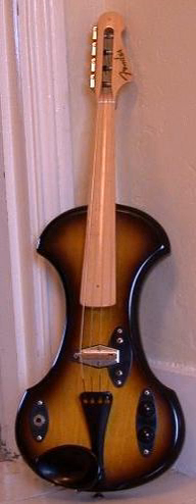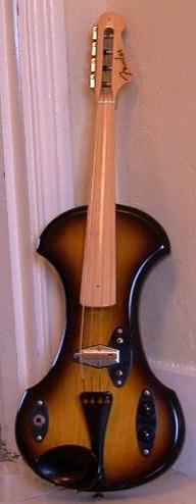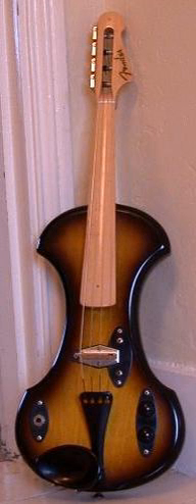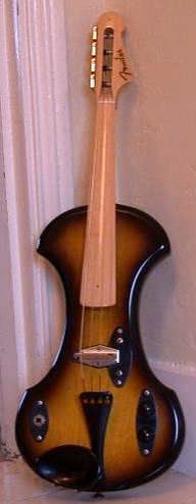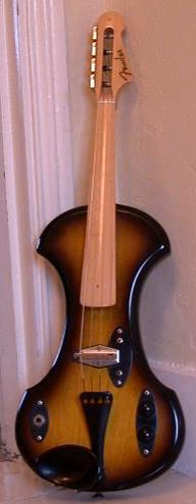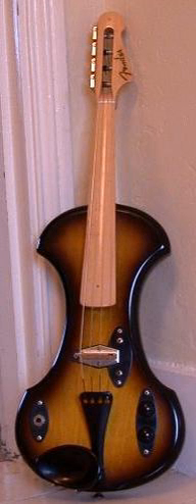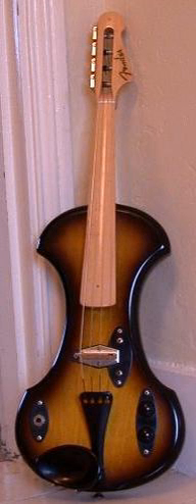Electric violin | Wikipedia audio article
00:00:25 1 History
00:01:37 2 Description
00:04:45 3 Pickups
00:06:38 4 Amplification
00:07:23 5 Genres
00:11:58 6 Compositions for electric violin
00:13:04 7 MIDI violin
00:14:55 8 See also

- Socrates

SUMMARY
An electric violin is a violin equipped with an electronic output of its sound. The term most properly refers to an instrument intentionally made to be electrified with built-in pickups, usually with a solid body. It can also refer to a violin fitted with an electric pickup of some type, although "amplified violin" or "electro-acoustic violin" are more accurate in that case.